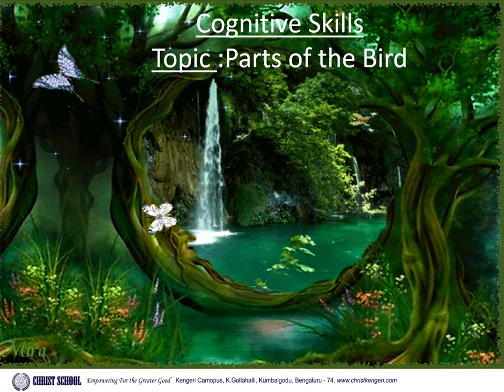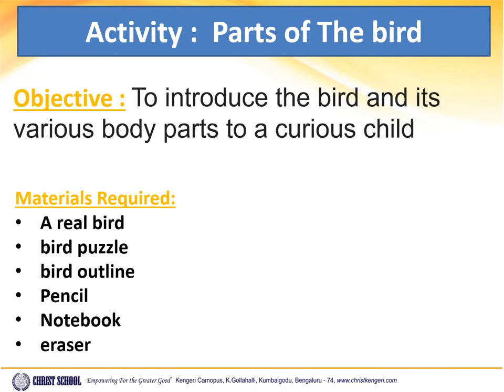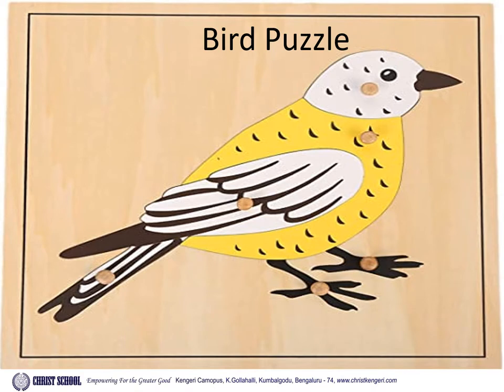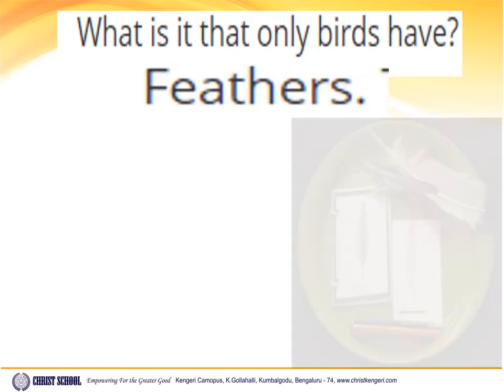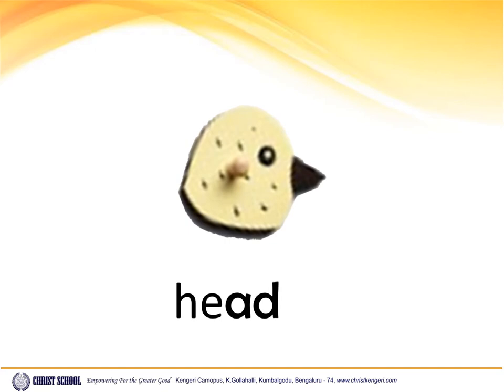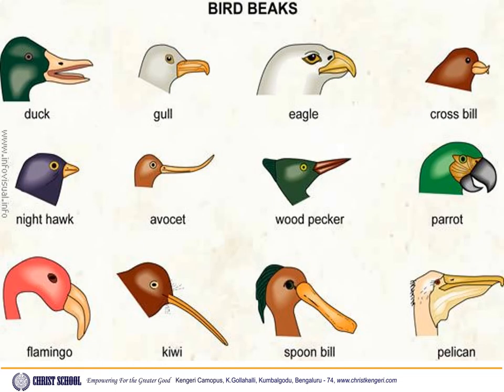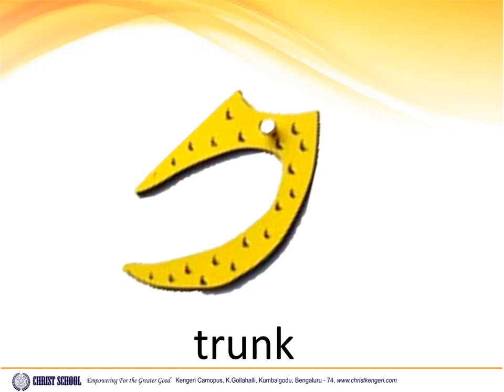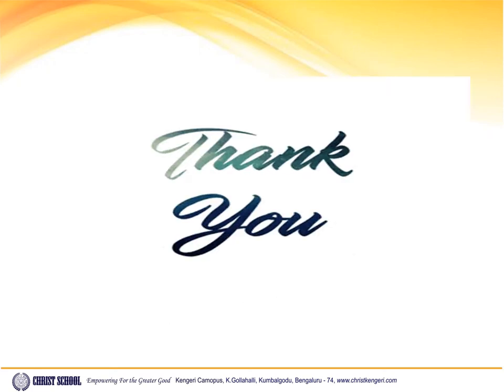Christ Class Room|Kindergarten :- Parts of Birds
Class by Ms.Hemalatha Pentakota
Class - Kindergarten PREKG